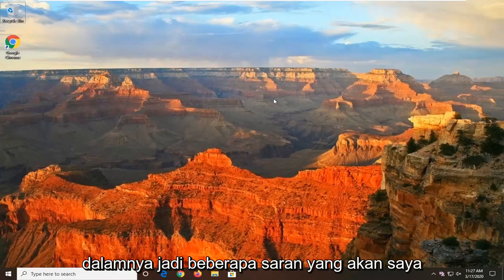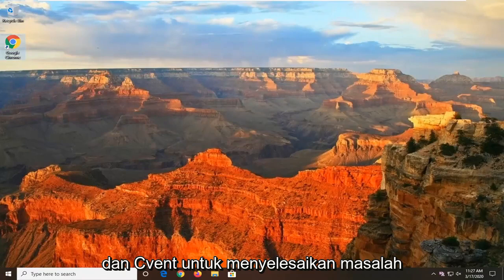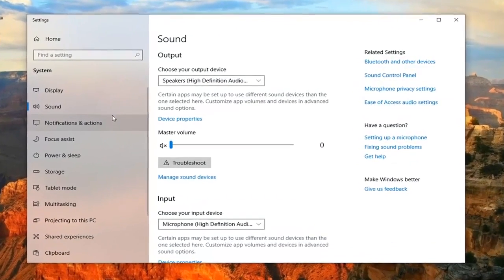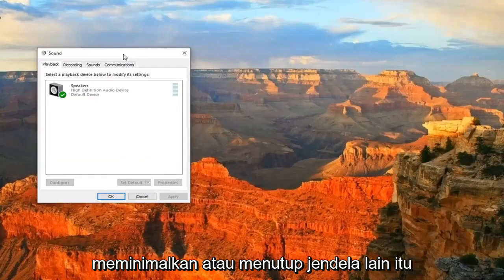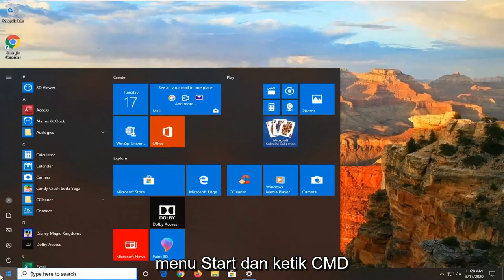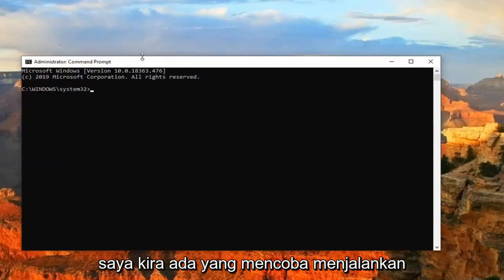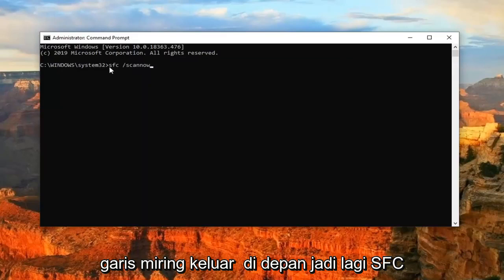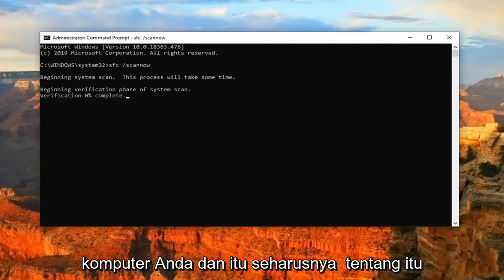Perbaiki kesalahan gagal ShellExecuteEx di Windows 11/10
Perbaiki Kesalahan Gagal ShellExecuteEx di Windows 10 dan Windows 11 [Tutorial]

ShellExecuteEx gagal; code1155 adalah kode kesalahan sistem yang biasanya terjadi ketika Anda tidak dapat membuka file. Ini karena komputer Anda diserang oleh malware atau virus, atau karena program antivirus Anda bertentangan dengan ShellExecuteEx.

Ketika Anda mencoba menginstal program di komputer Windows Anda jika Anda melihat "ShellExecuteEx failed" disertai dengan kode yang berbeda, maka posting ini akan membantu Anda. Kode kesalahan yang menyertainya dapat berupa 2, 5, 67, 255, 1155, 1460, 8235, 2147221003, dll. . Kesalahan ini biasanya terjadi, jika penginstal memerlukan hak administrator, file setup menjadi rusak, atau ada konflik aplikasi. ShellExecuteEx adalah fungsi OS yang melakukan operasi pada file tertentu. Jika operasi gagal, Anda mendapatkan kesalahan ini.